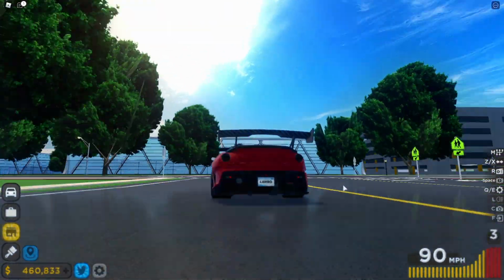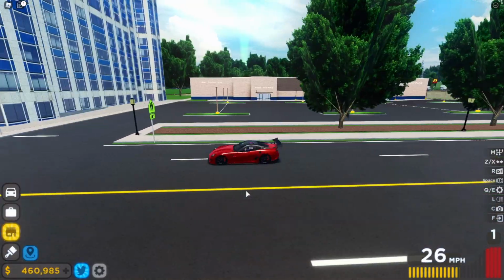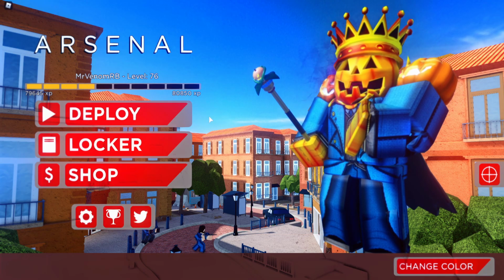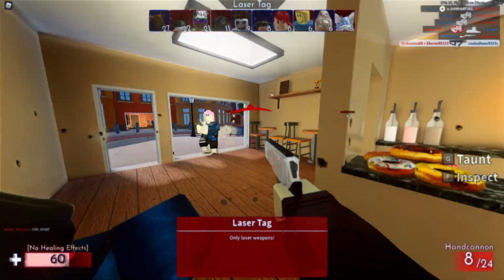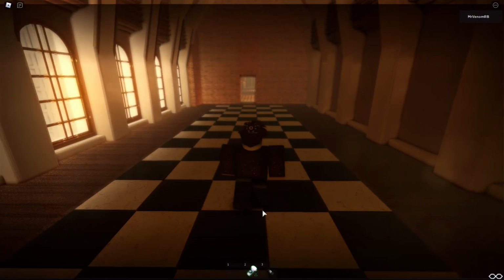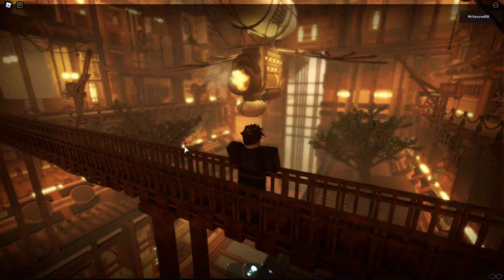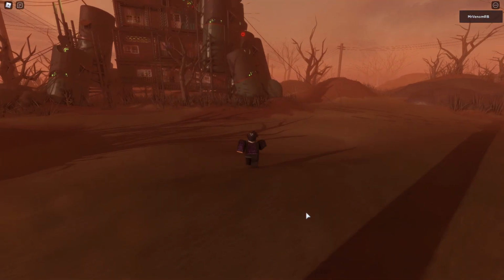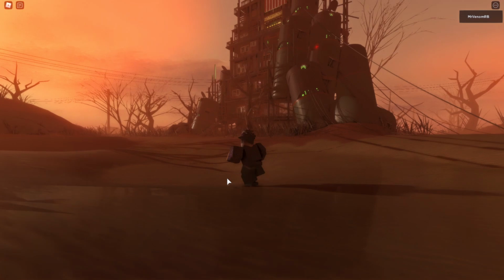Are Shaders Worth Using On ROBLOX. Shaders vs No Shaders Comparison